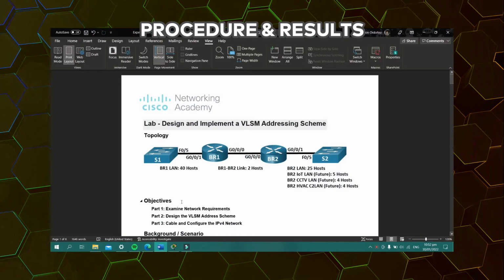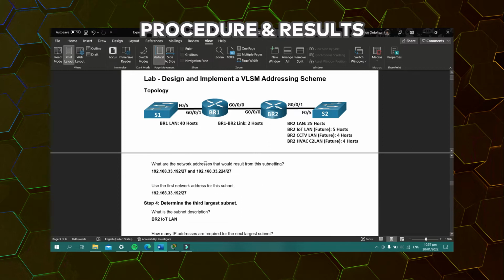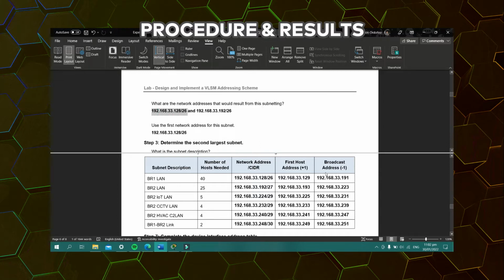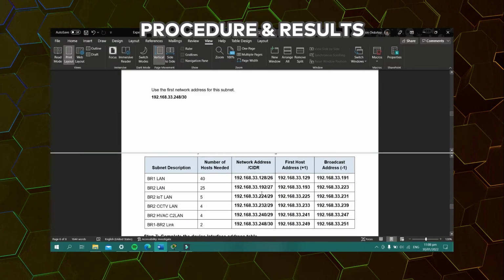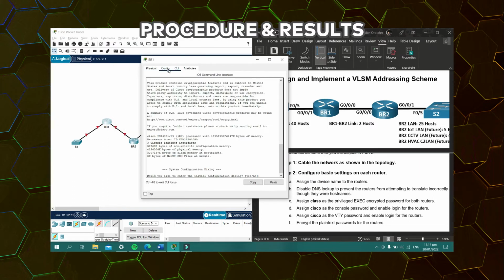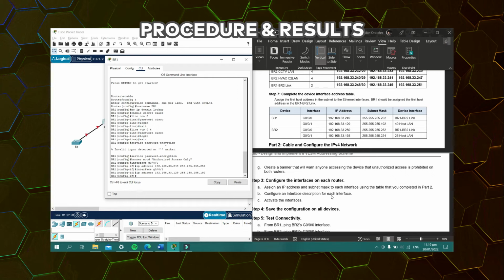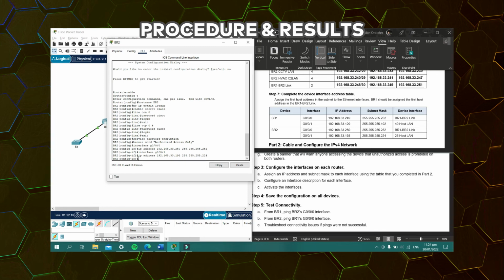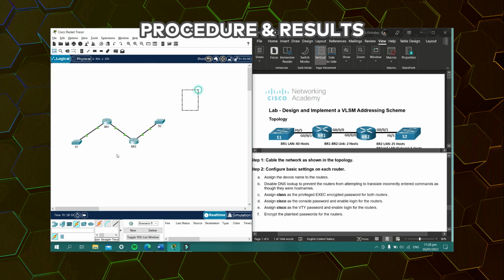Experiment 7 | Data Communications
Brandon Noel T. Ordoñez
ECE41